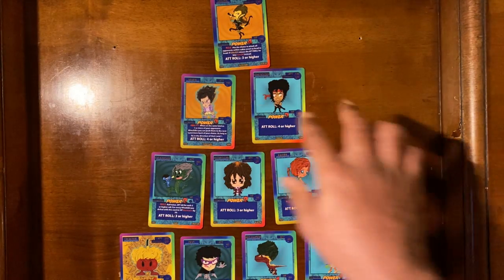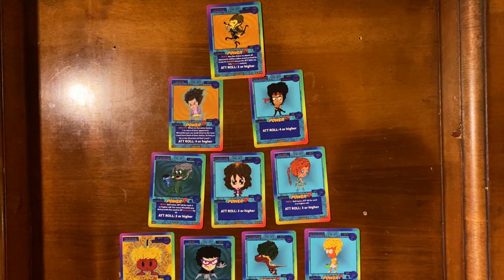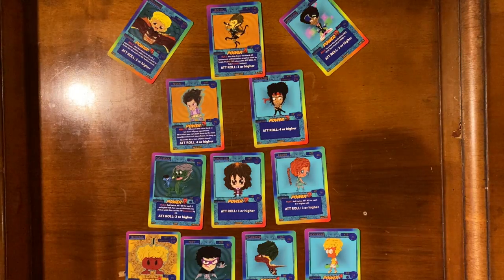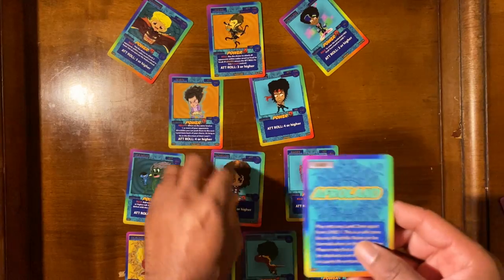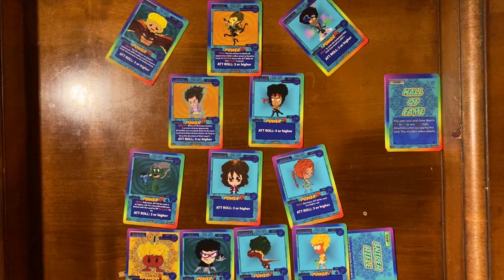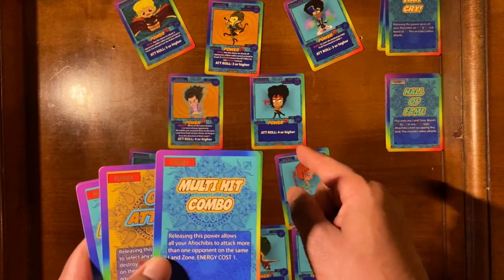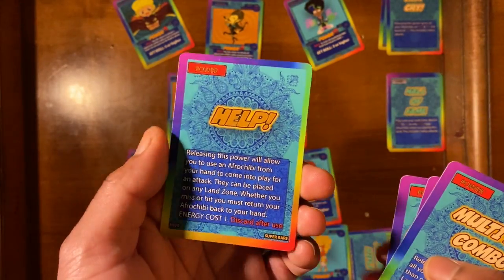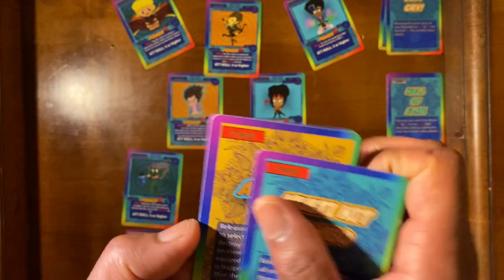AFROCHIBI CHAMPS Deck Profile- Ruler Of Radius, Homemade tcg,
Hi all! Thanks for clicking! Today is the second deck profile of my homemade tcg, and it focuses on afrochibis that attack from afar.  To buy a pack

MUSIC